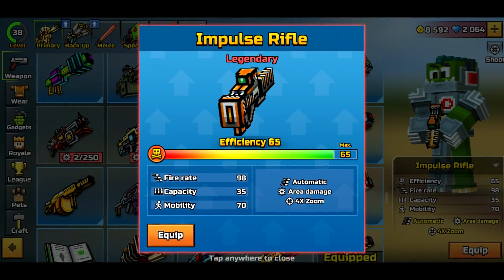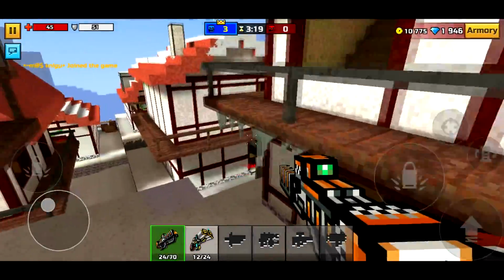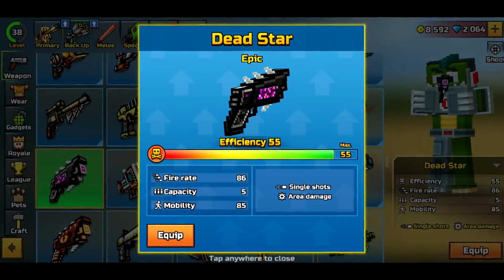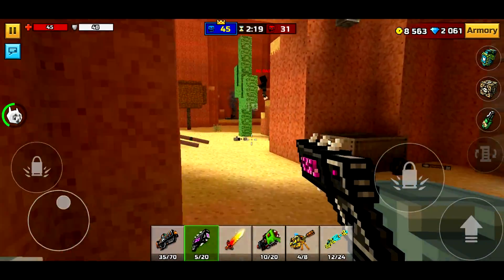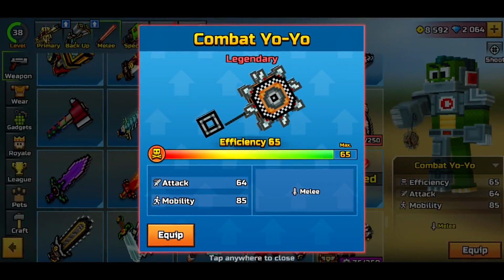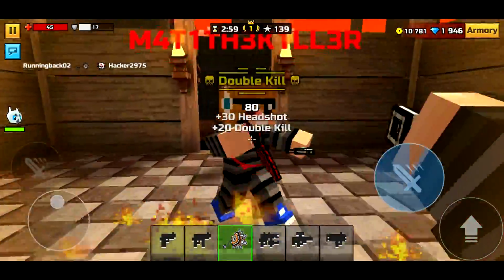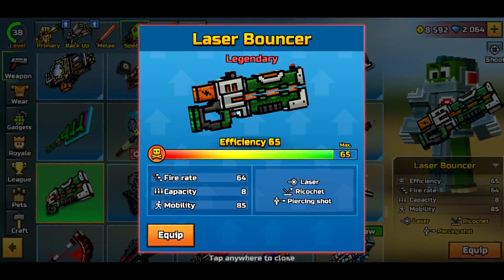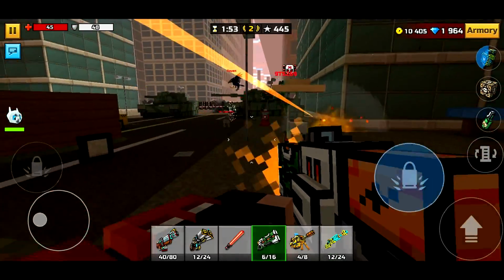Best Weapons that Cost Coins [Pixel Gun 3D]